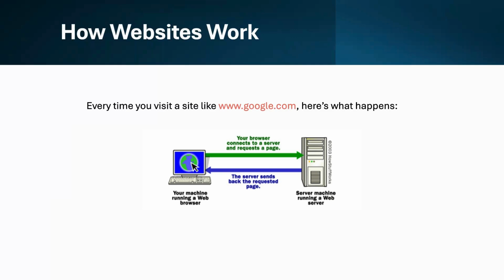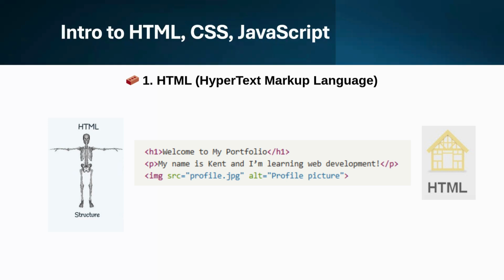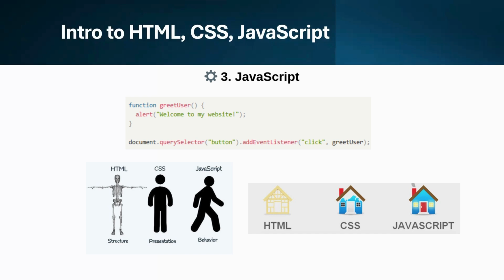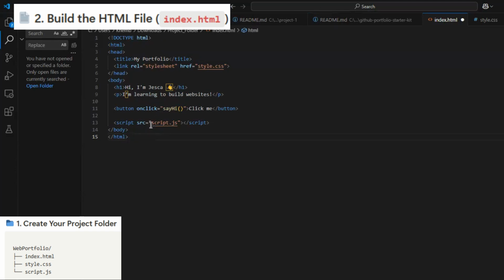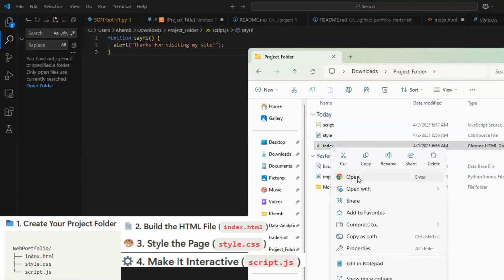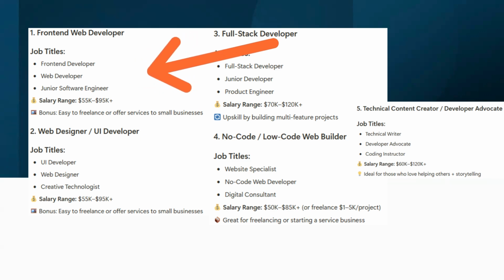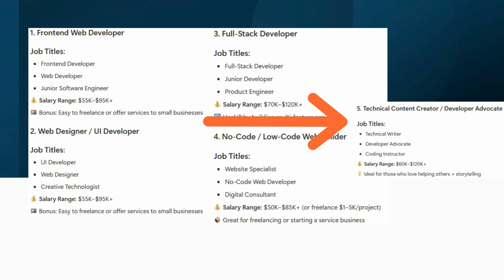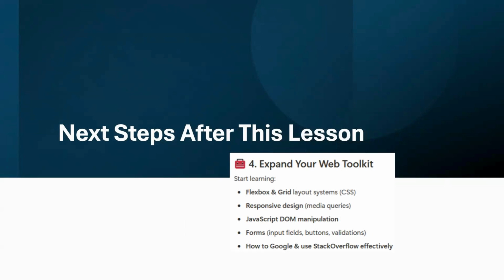Week 6️⃣: Build Your First Website with HTML, CSS & JavaScript | Web Tech Bootcamp Tutorial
🌍 Welcome to Week 6 of the Teknikally Speaking Tech Bootcamp!

In this beginner-friendly lesson, you'll learn the building blocks of the web:
✅ HTML – Structure
✅ CSS – Styling
✅ JavaScript – Interaction

By the end of this lesson, you'll have your very first personal webpage up and running!
No coding experience needed — just follow along, and we'll build it together.